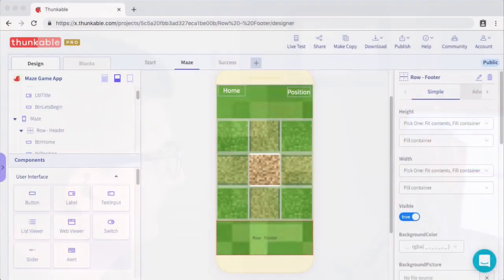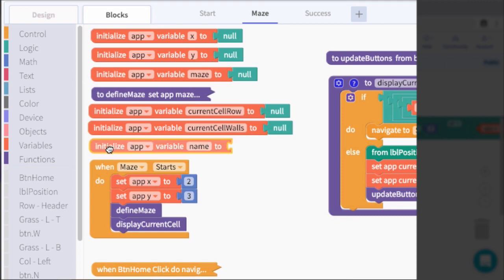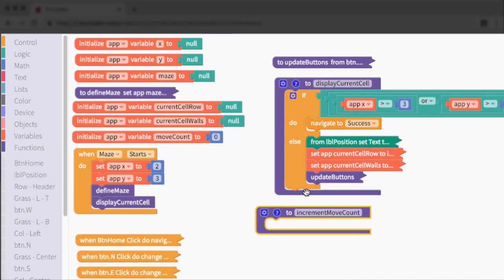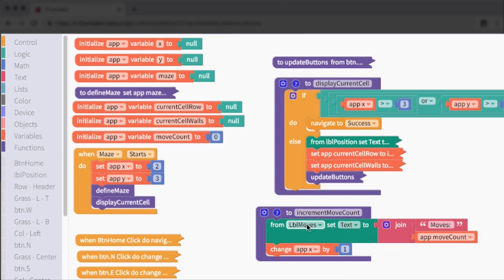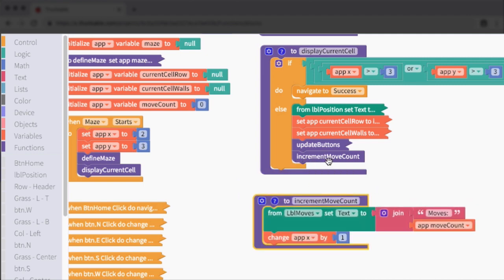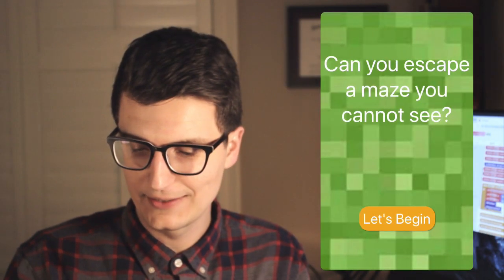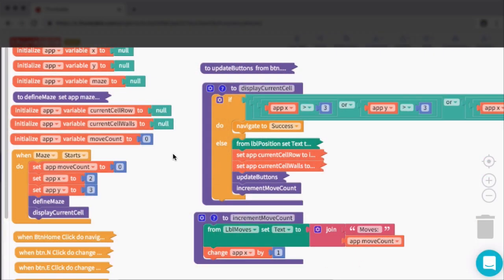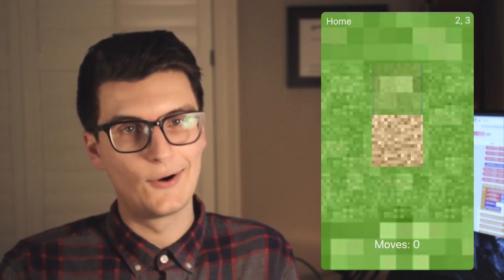How to Count Button Clicks in Thunkable X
In this Thunkable X Tutorial series, I'll show you how to create a maze game app. In this video, You'll learn how to add a button click counter to your app. Every time a move is made in our app, the app will increase the moves count by one.